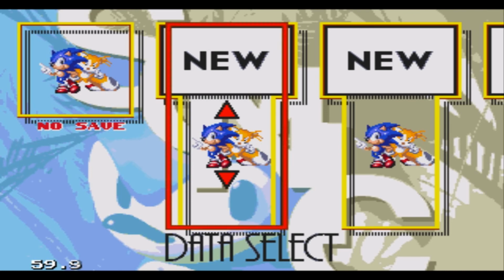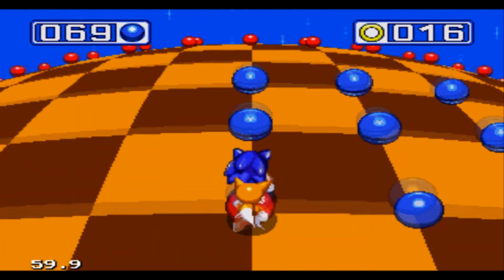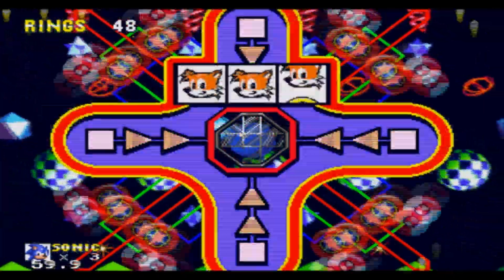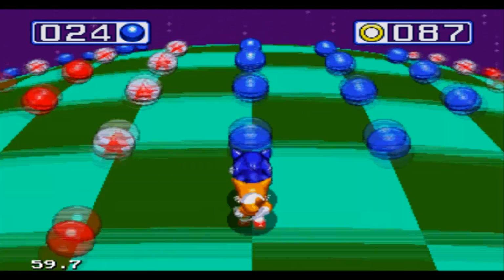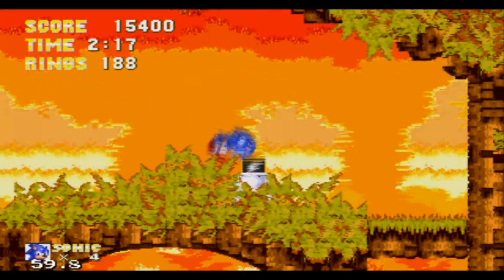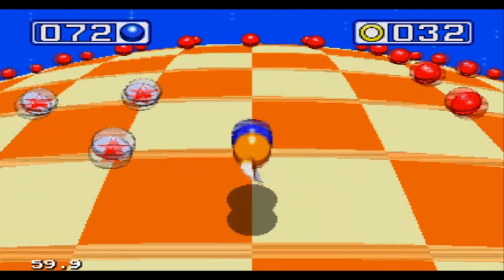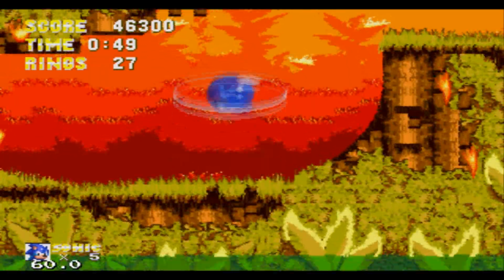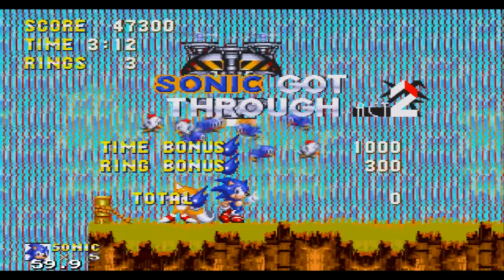Let's play Sonic 3 and Knuckles: Part 1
So begins a tail of epic proportions with a less then epic host!